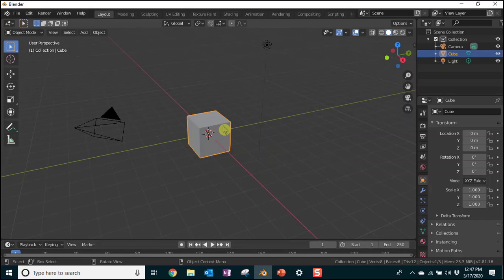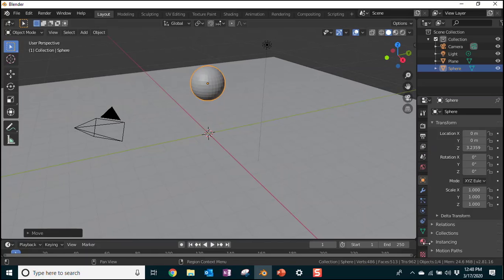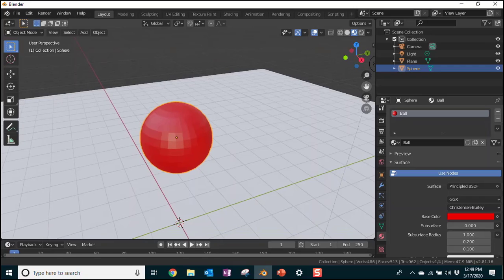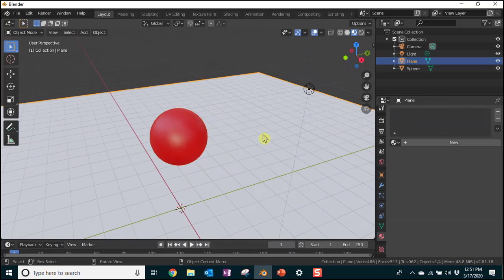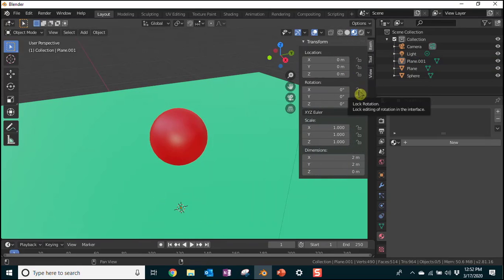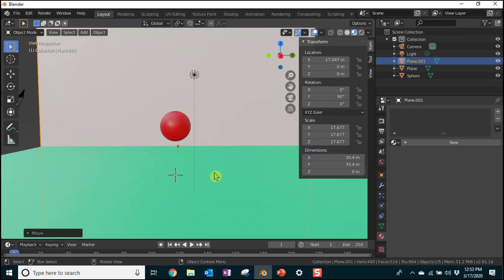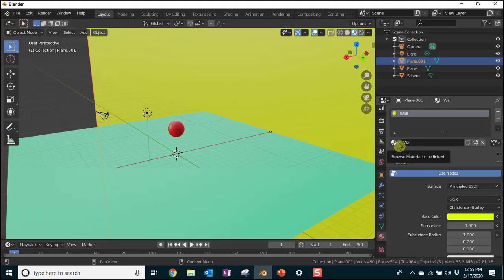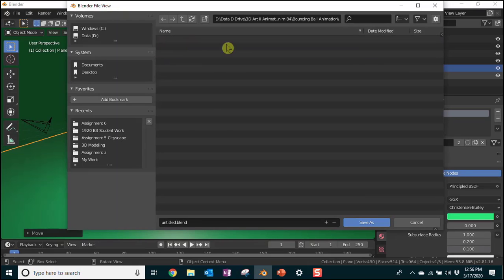Part 2 Bouncing Ball Assignment: Model the Scene by Mrs Girot